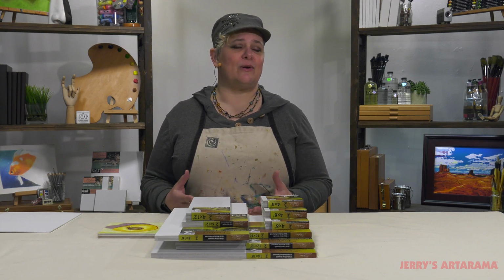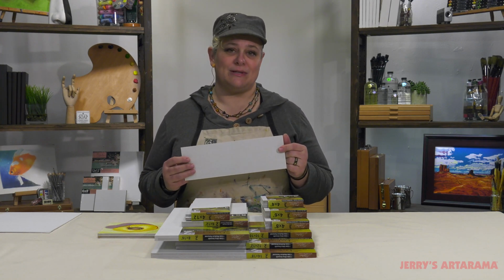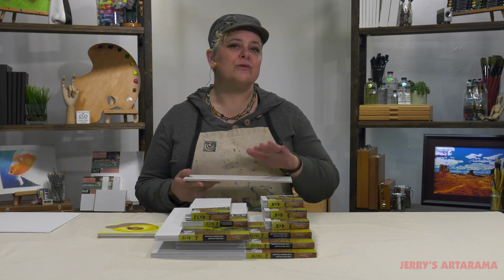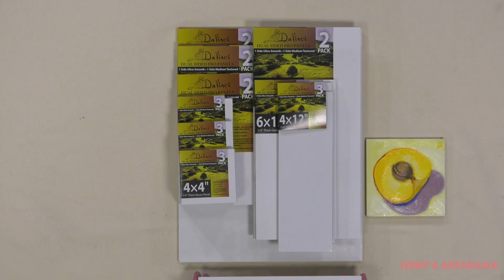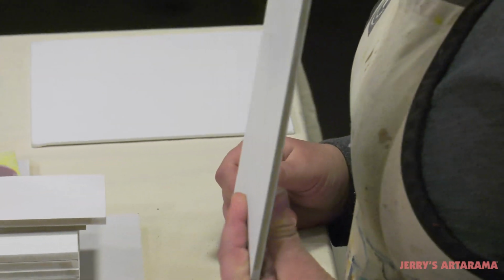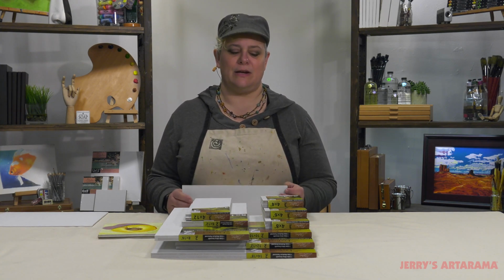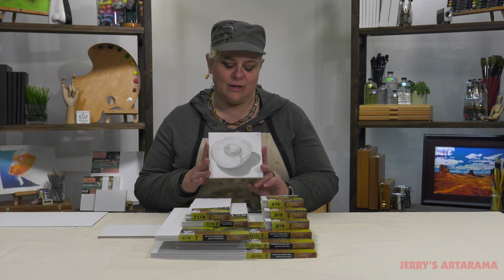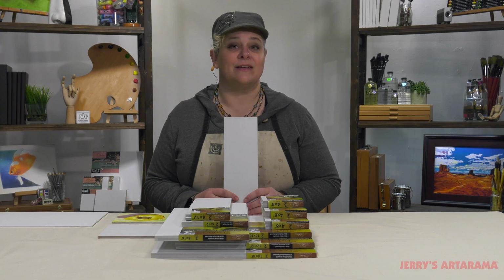DaVinci Dual Sided Pro Panels - Product Demo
DaVinci Dual Sided Pro Panels - Professional panels primed on both sides!

Key Features:
Dual sided: one side medium tooth, one side ultra smooth
Archival and acid-free
Full 1/4" Deep (6mm) panel thickness is stable
Warp resistant
Time tested methods ensure panel stability
Very durable panel - both sides primed
Extremely resistant to warping
Almost twice as thick as other brands panels that are only 1/8” thick
Primed with real gesso and no plasticizers
Slimmer panel profile for limited space reasons or weight reasons